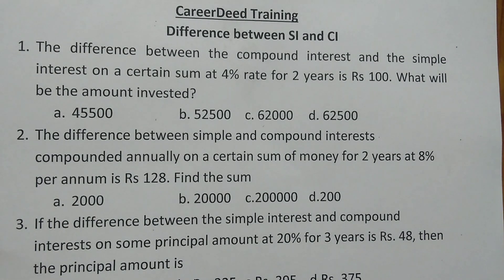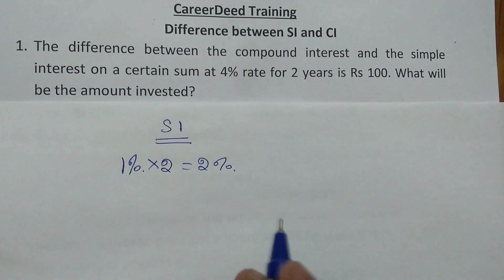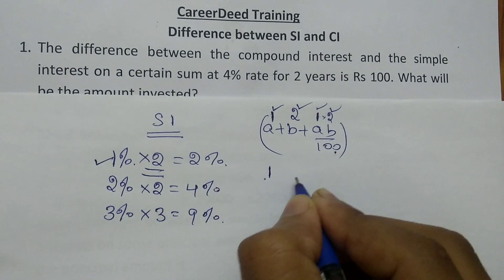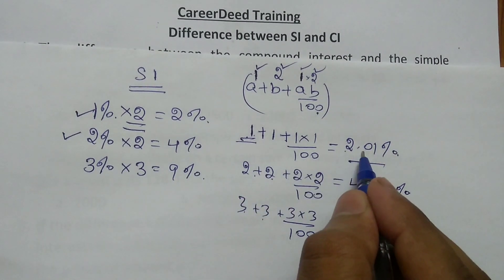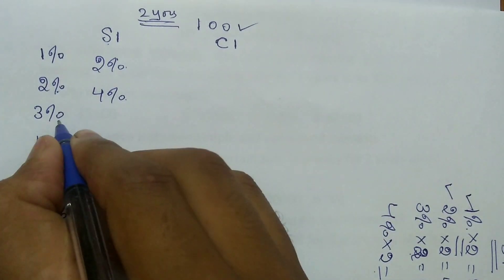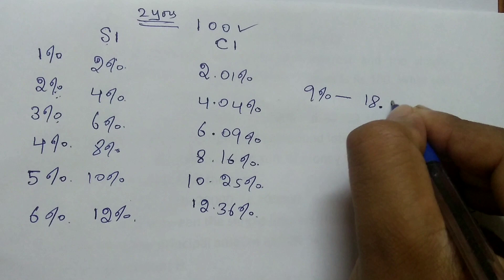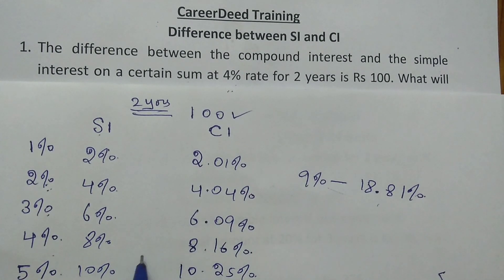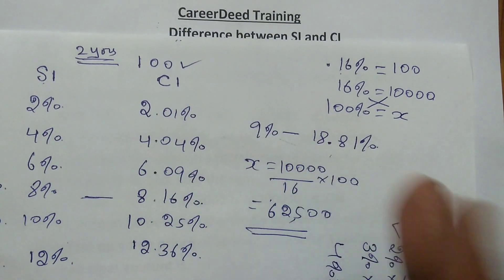Simple and Compound Interest (Session 6)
This video deals with finding the principal amount when the difference between SI and CI for 2 or more years is given without using any formulas.